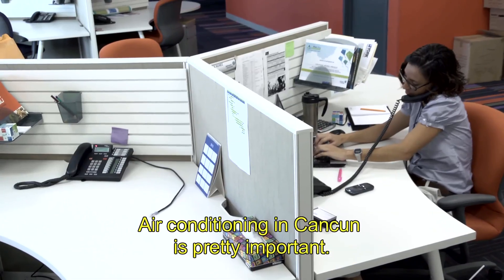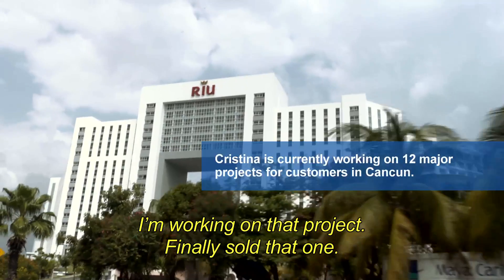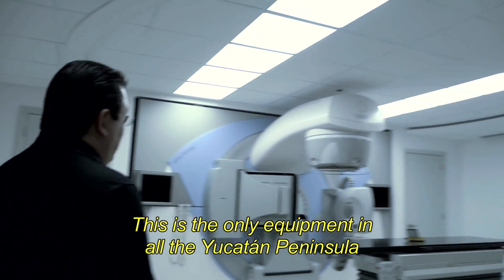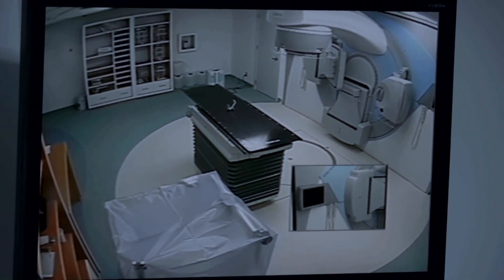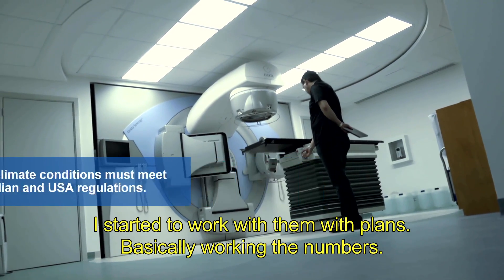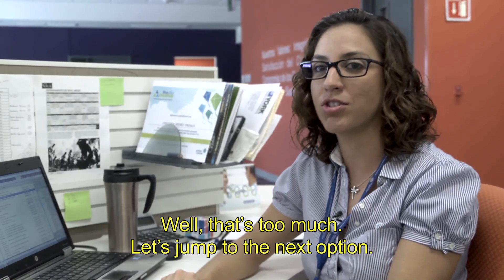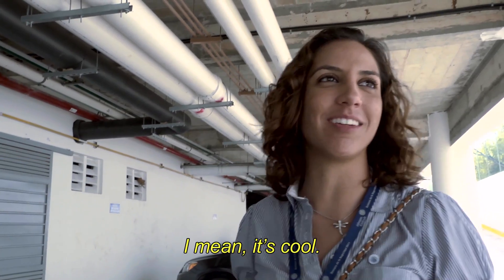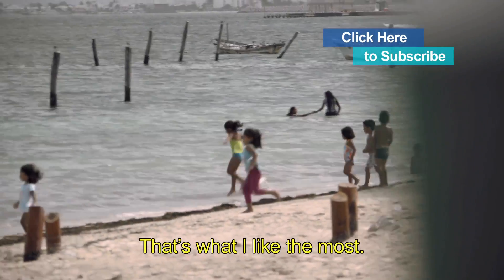Engineering Energy Savings | A day in the life at Johnson Controls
Senior Sales Engineer, Christina helps Johnson Controls customers projects come together. Today she's working on the air conditioning system for a world-class cancer center in Cancun. It's imperative to protect the hospital's investment in medical machines by controlling the humidity and temperature as well as meeting International standards. Thanks to Johnson Controls equipment, the energy savings for the hospital are between 35% - 40%

For more than 125 years, Johnson Controls has enjoyed tremendous global growth. Today, 170,000 employees around the world continue to enable the company's success. They create quality and innovative products, services and solutions for our customers. They seek new and better ways to improve how we work together. They make a difference in their community and for the world.

Johnson Controls employees have opportunity to learn and develop, to grow and perform to their fullest potential. They work in an environment that values their ideas, teamwork and personal safety.

Our culture expects results, and for those results to be achieved in a customer-focused, respectful manner. For delivering results, our employees are duly recognized and rewarded for their contributions.

Learn how you can join the Johnson Controls global team.